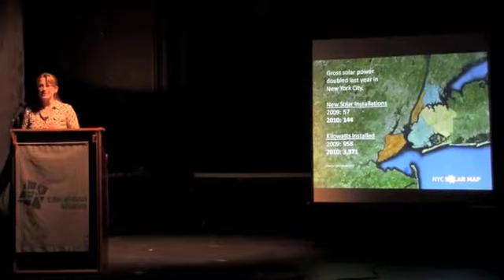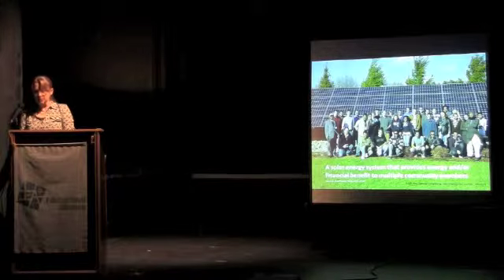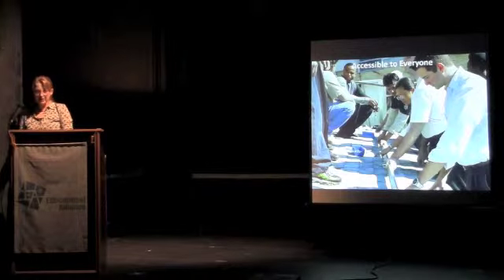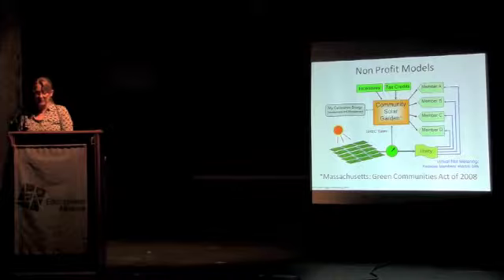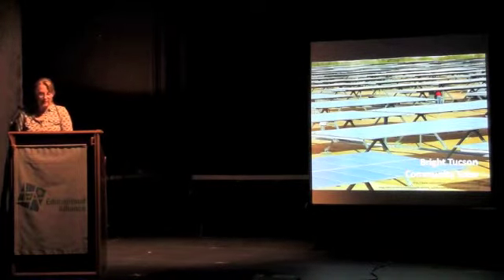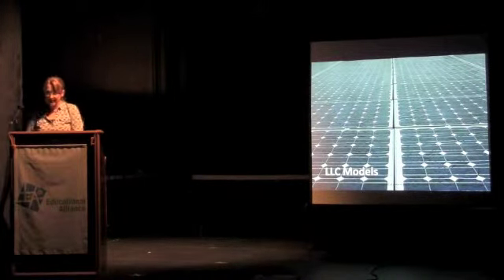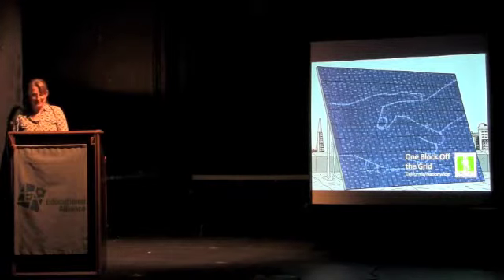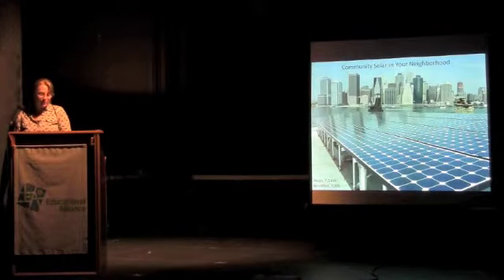Rosanne Hoyem: NYC Solar America City, CUNY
Rosanne Hoyem coordinates the NYC Solar America City Partnership's outreach activities around community solar. Her work sits at the intersection of renewable energy, planning and education.  In her current work with the NYC Solar America City Partnership, she also coordinates outreach activities in the Solar Empowerment Zones and is the resident social media maven.